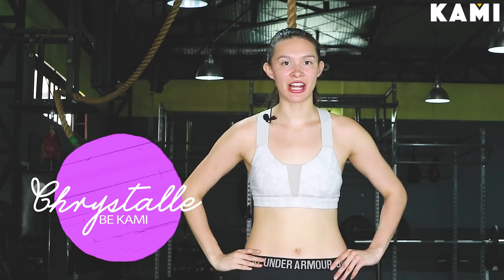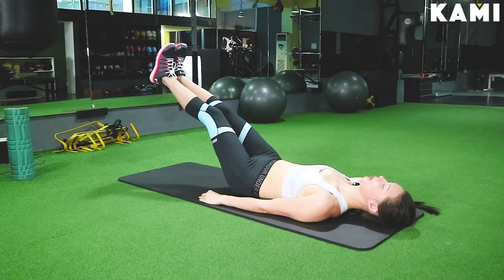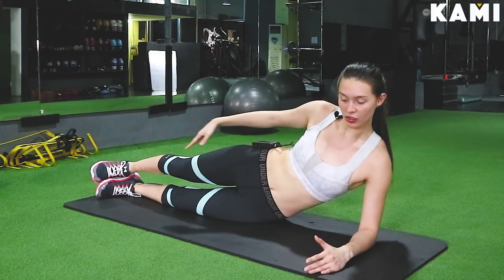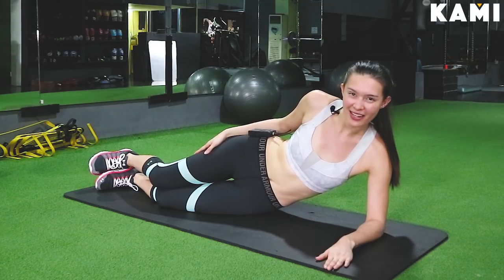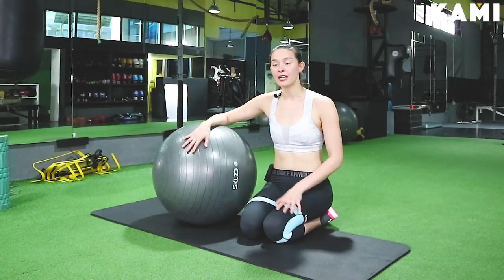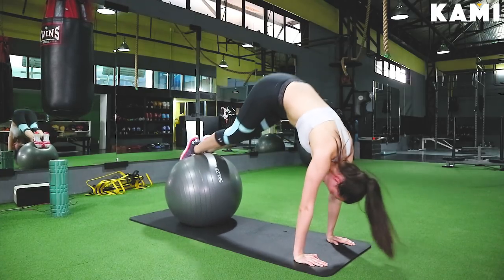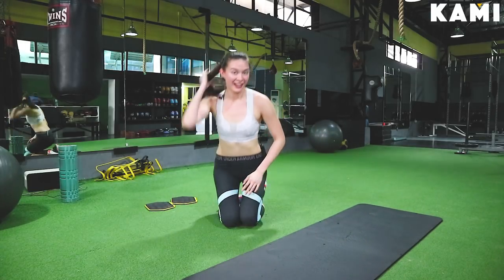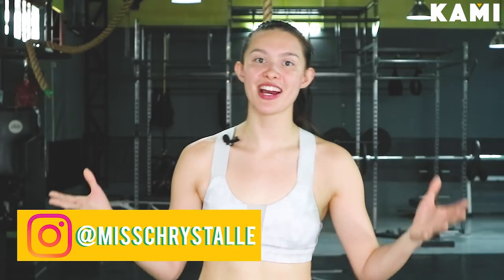Best workouts: Flat Stomach Exercises - Fitness with Chrystalle | BeKami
Effective exercises for a flat stomach on BeKami.
Getting the flat stomach of your dreams doesn't have to be complicated. You don't even need to go to the gym or have fancy equipment. Instead, focus on these 3 best exercises that will put your stomach to work. Let's get pumped up together with our Coach Chrystalle!